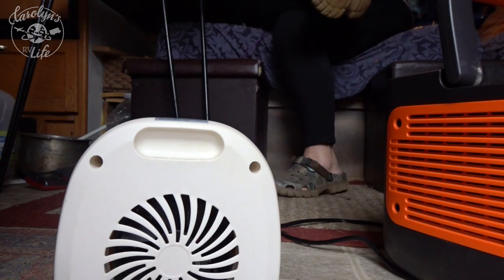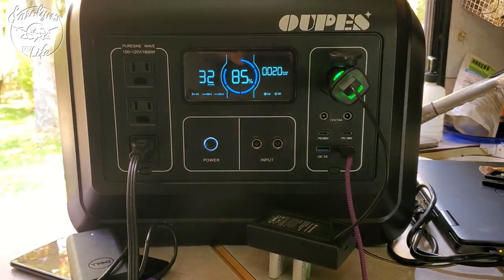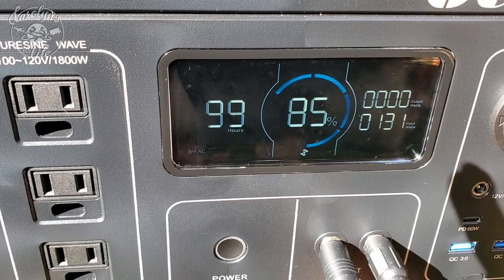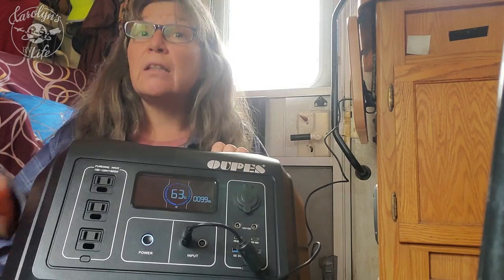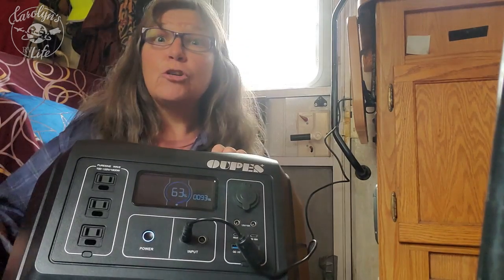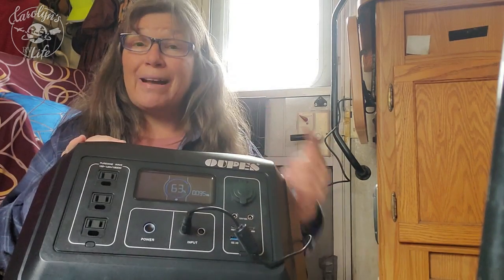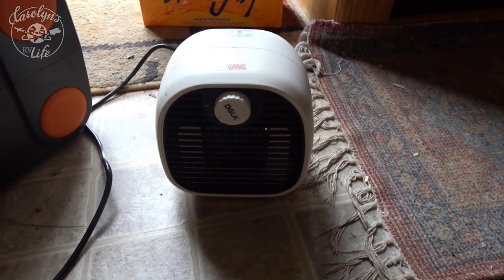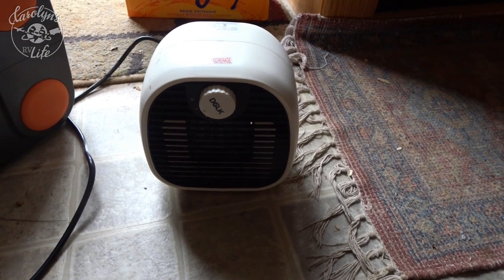DON'T FREEZE IN YOUR RV! Cheap Heating Solution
Thank you Patron Video Producers: Donna, Melissa and David, Heather

SHOP AMAZON AND I EARN

CAMERA GEAR
Sony ZV-1
Cell phone camera -Samsung Galaxy S10+ (most PCT videos were shot with this)
GoPro Hero7 Black (also used on PCT)
Video Editing Software: (Changed May 2020) Cyberlink Power Director 365.
Laptop: Alienware 15 R3 w/Windows 10; Macbook Pro with M1 Chip

Video Trailer/Intro Song: Gotta Sing Your Song by Brick Fields (Artlist)
Music Purchased through:
Envato Millions of songs, sound effects, images and video: Check out for free
PHOTOS CREDITS: All photos and videos property of Carolyn R Higgins and Carolyn's RV Life.

CarolynsRVLife.com and Carolyn Higgins is a participant in the Amazon Services LLC Associates Program, an affiliate advertising program designed to provide a means for sites to earn advertising fees by advertising and linking to amazon.com